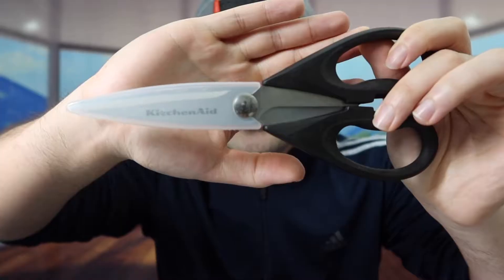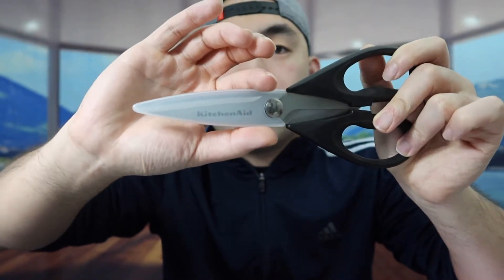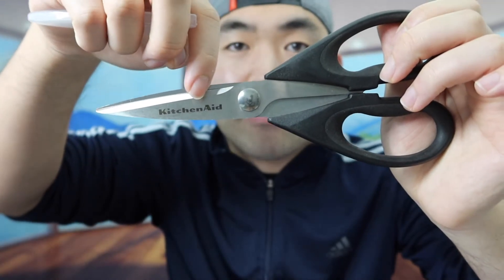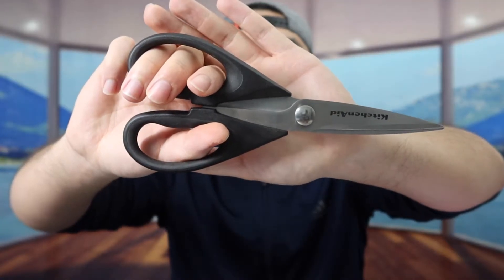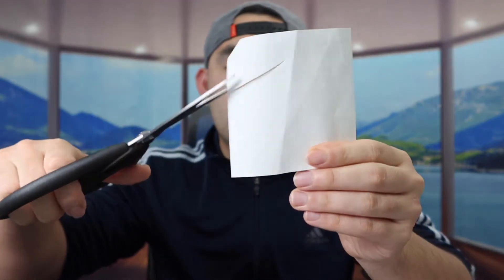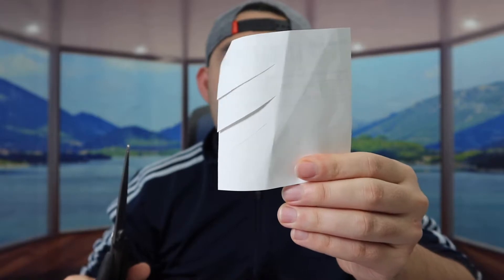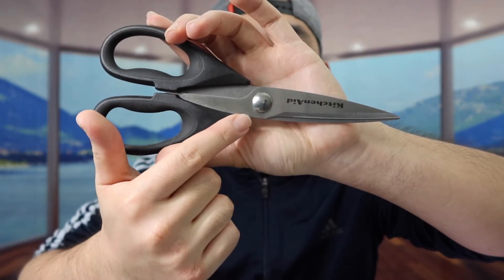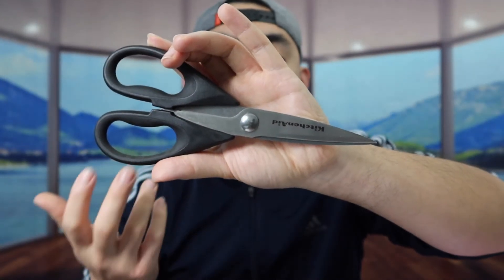Should You Buy? KitchenAid All Purpose Shears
Are you in search for the best all purpose shears that comes with cover and sharpener? Check out the video to find out if this product is for you!

If you want:
KitchenAid All Purpose Shears